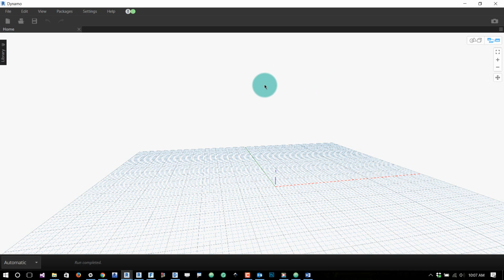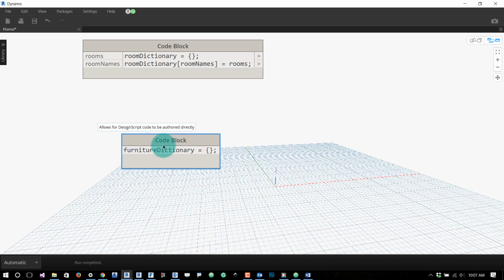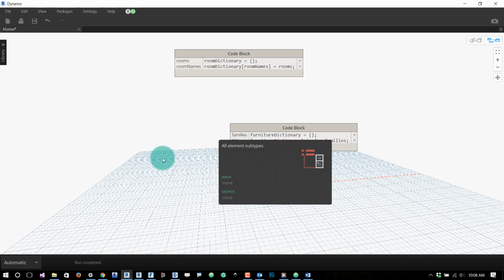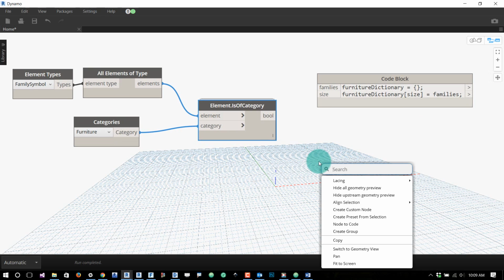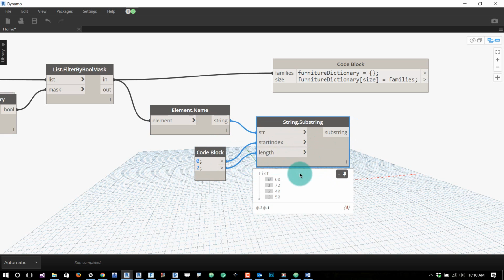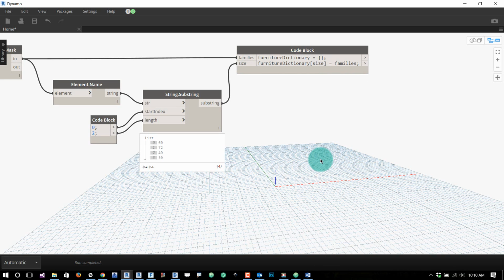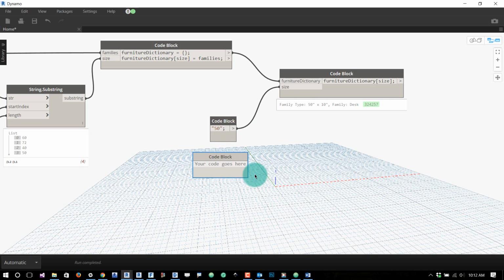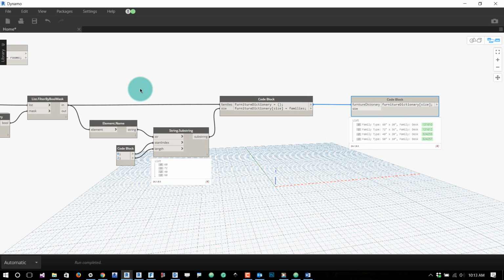Dictionaries in Dynamo